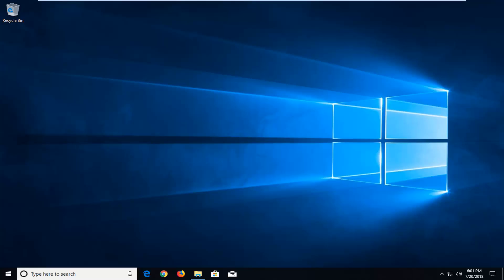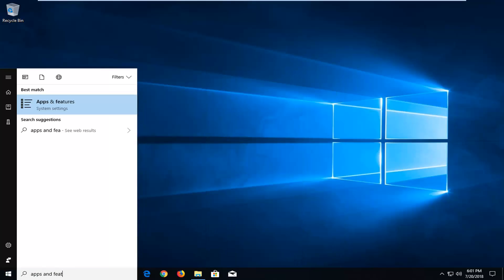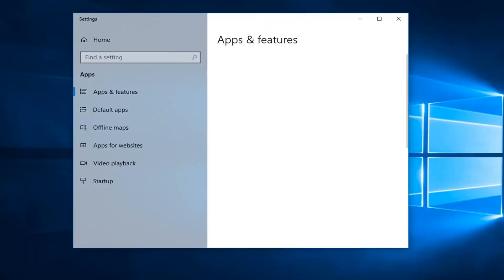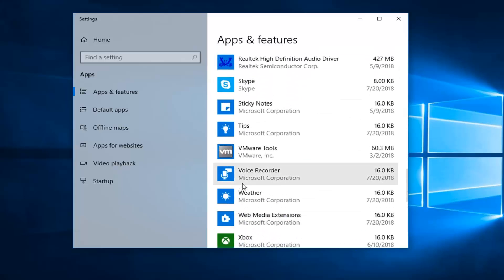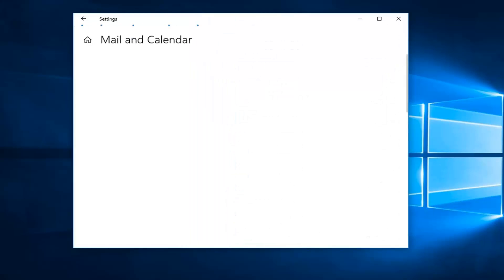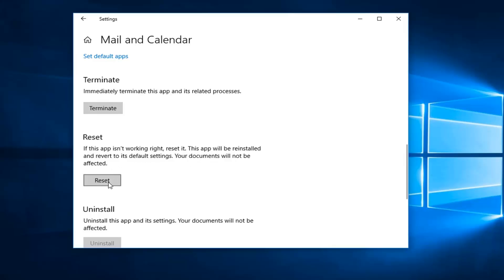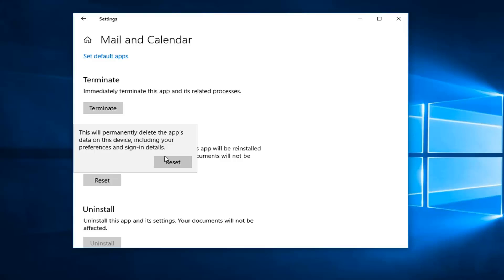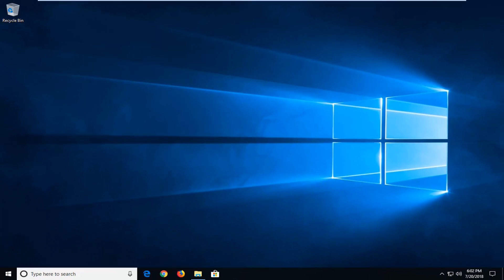How To Fix WWAhost.exe High Disk, CPU Memory Usage [Tutorial]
If your PC is getting really slow then you might have discovered that there is a WWAHost.exe process running in Task Manager that is gobbling up a lot of resources. Even if you haven’t checked the Task Manager and you feel like your computer is a bit slow, open up the Task Manager and you will most likely see a process named WWAHost.exe. The WWAHost.exe might start automatically or you might see it running only after running a specific app like your Mail app. The WWAHost.exe will most likely eat a lot of your memory or your CPU.

WWAHost.exe is a legitimate Microsoft program. In fact, it is one of the Windows core system file so seeing WWAHost.exe running in the Task Manager is normal and you shouldn’t worry a lot. However, consuming a considerable amount of memory or your CPU is not normal for WWAHost.exe. If you are experiencing these kind of issues then the problem might be caused by a corrupt file. These things can cause your apps and processes to misbehave.